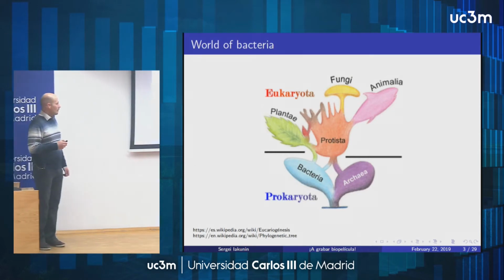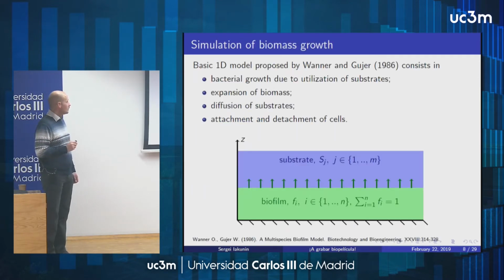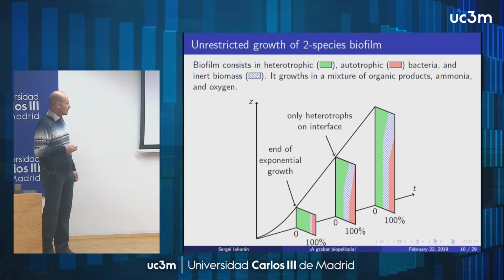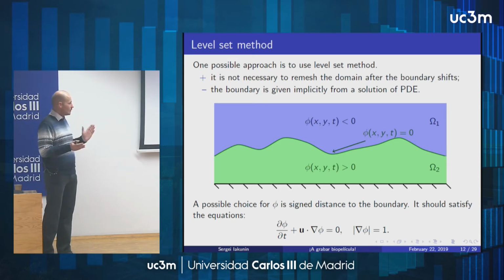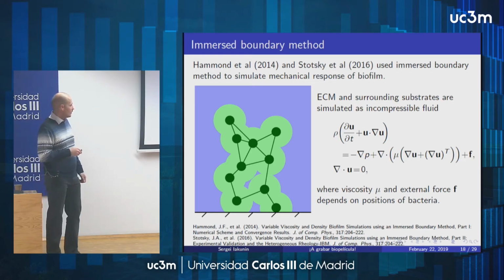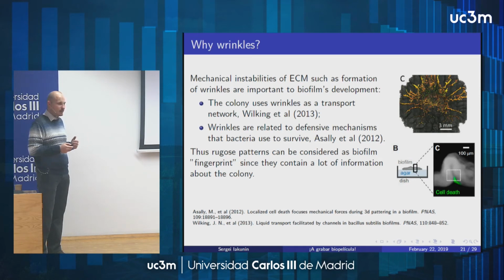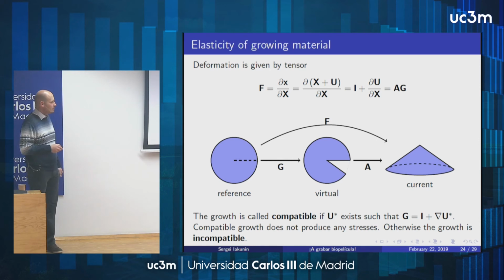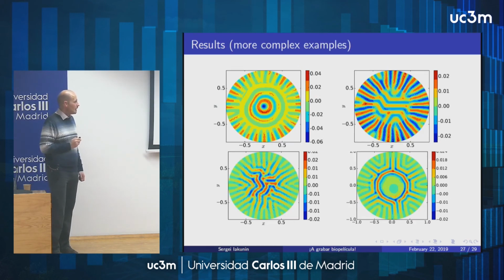"Seminario Junior UC3M - Luces, cámara, ... ¡a grabar biopelicula! : Volumen II".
SERGEI IAKUNIN (UC3M)

Almost everyone has heard about bacteria. It is not a surprise, since these microorganisms are the most wide spread life form on Earth. Just imagine, there are 10 times more bacterial cells in your organism than your proper cells! However most of people think about microbes as about isolated cells whereas most of bacteria live in colonies known as biofilms. In these structures bacterial cells are embedded into a self-produced matrix which protects them from aggressive environment and facilitates their cooperation. Due to huge impact to all human activity biofilms are important objects to biological researches and, recently, to mathematical simulation. In this talk we will consider main approaches to modeling of biofilms and mathematical description of main features taking place in these structures from production and growth of biomass to formation of wrinkles and morphogenesis.